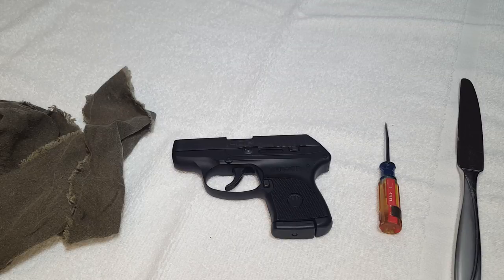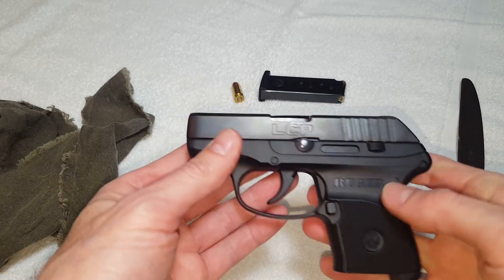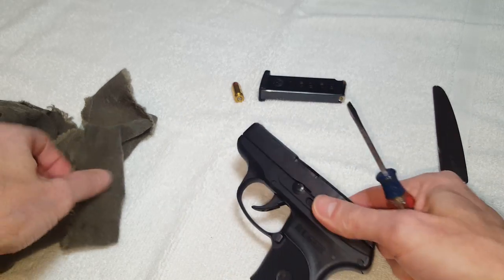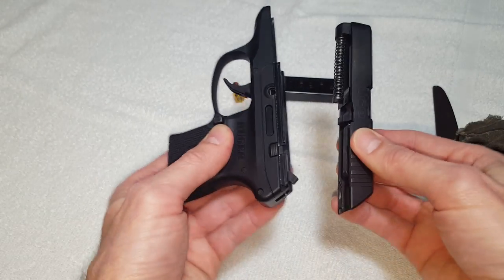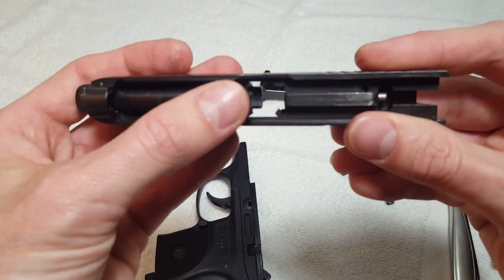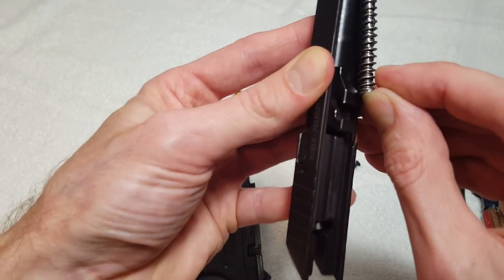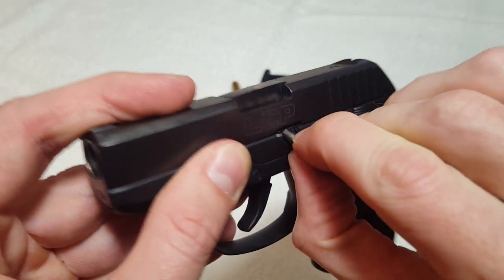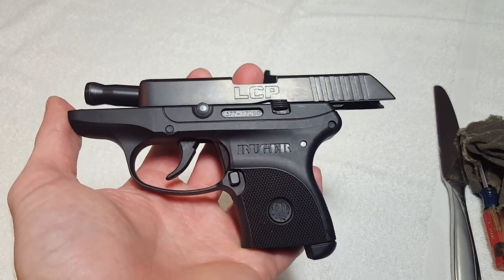QUICKLY Disassemble and Reassemble the Ruger LCP .380 Pistol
How to quickly Disassemble and Reassemble the Ruger LCP Pistol